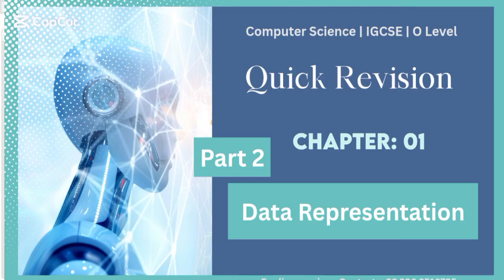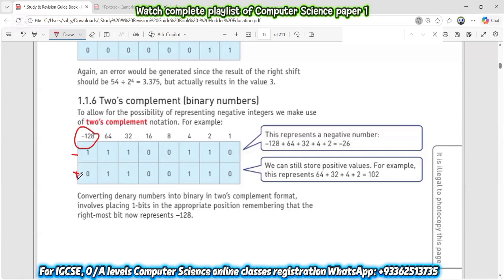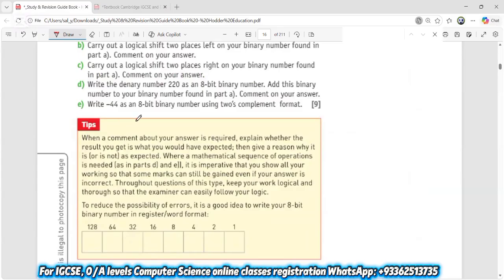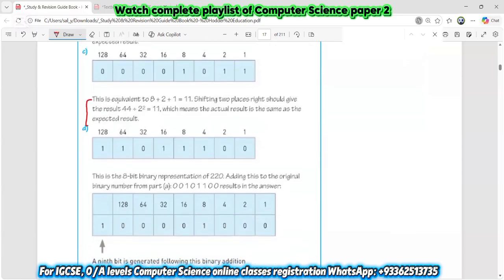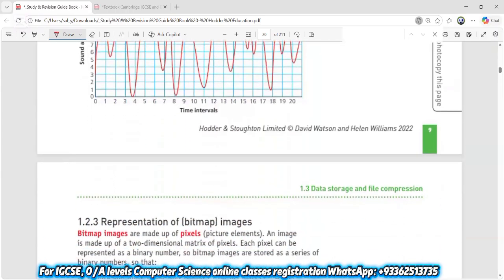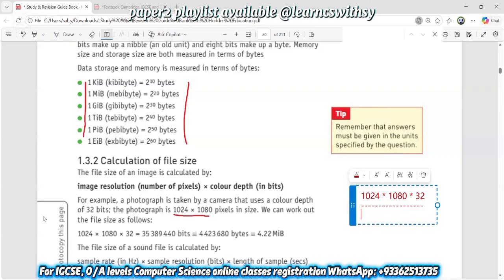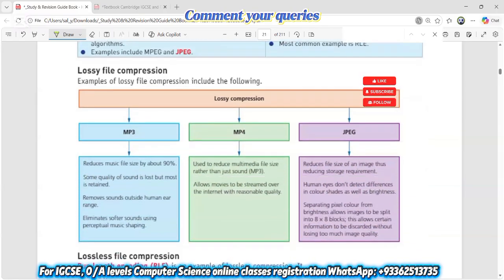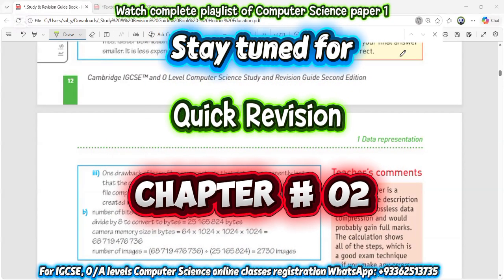Chapter 1: Data Representation | Quick Revision | IGCSE & O Level Computer Science (Part 2)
Alright students, listen carefully—I’m going to explain this in a clear and structured way so you understand both the concepts **and** how to score marks in exams.

First, let’s talk about **logical binary shifts**. We have two types: **left shift** and **right shift**. In a left shift, all the bits move one place to the left. The most significant bit, or MSB, is lost, and a zero is added on the right. Now remember this very important point: each left shift multiplies the value by 2. However, this multiplication is only correct if you are not losing a ‘1’. The moment a ‘1’ is lost, your result becomes incorrect.

Similarly, in a right shift, all bits move to the right. The least significant bit, or LSB, is lost, and a zero is added on the left. This results in division by 2. Again, the same rule applies—if you lose a ‘1’, the answer will not be accurate. So always be cautious.

Now moving on to **two’s complement**, which is used for representing signed numbers. The MSB acts as the sign bit—0 means positive, and 1 means negative. If the number is positive, you simply write it in binary as usual. But if it is negative, you must flip all the bits and then add 1. Also, remember the range: for a byte, it is from −128 to +127, and for a nibble, from −8 to +7. These are very common exam questions.

Another very important point—**exam technique**. Always show your working, write values in 8-bit format, and clearly explain your steps. Even if your final answer is wrong, proper working can still earn you marks.

Next, let’s discuss **character sets**. We have ASCII and Unicode. ASCII uses 7 or 8 bits and supports a limited set of characters, mainly Western. Unicode, on the other hand, uses up to 32 bits and supports a wide range of characters, including emojis and different languages. This difference is very important.

Now, coming to **sound representation**. You must remember two definitions:

* Sample rate is the number of samples taken per second.
* Sample resolution is the number of bits per sample.

Also, understand that sound in real life is **analog** (continuous), but computers store it in **digital form** (binary).

For **images**, the smallest unit is called a pixel. Image resolution depends on the number of pixels. Color depth tells us how many colors can be represented, and it follows powers of 2. For example, 24-bit color can display about 16.7 million colors.

When it comes to **file size calculations**, always use the correct formulas. For images, multiply resolution by color depth. For sound, use sample rate, resolution, and duration. And here is a key tip: avoid unnecessary multiplication—use division and cancellation to save time and reduce mistakes.

Finally, let’s talk about **file compression**. Compression reduces file size to save storage and bandwidth. There are two types:

* **Lossless compression**: no data is lost, and the original file can be perfectly recovered. Example: RLE.
* **Lossy compression**: some data is permanently lost, but file size is greatly reduced. Examples include MP3, MP4, and JPEG.

So overall, make sure you understand the concepts, apply the formulas correctly, and most importantly, explain your answers clearly in exams. That is how you secure full marks.

Happy learning! 💻🎓🌟

Happy learning! 💻🎓🌟